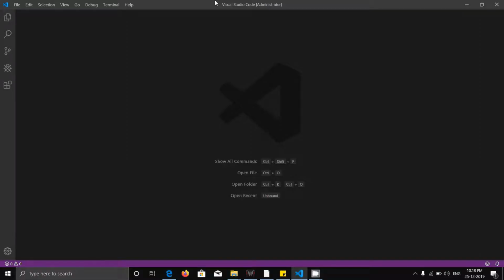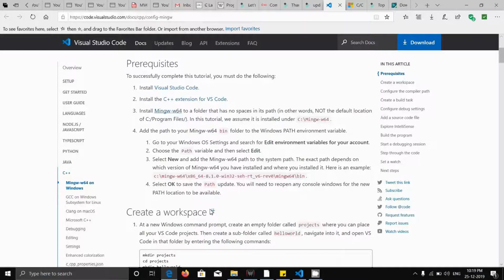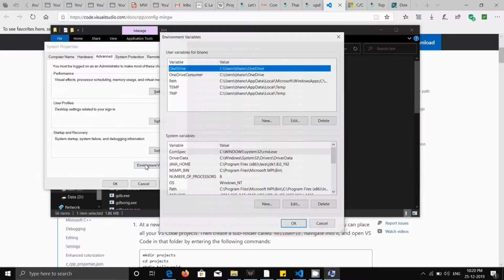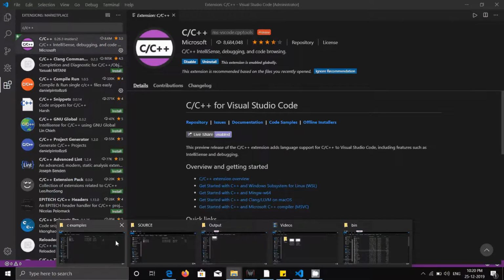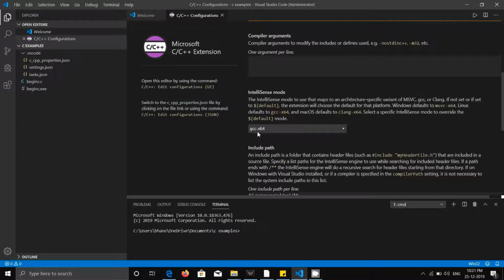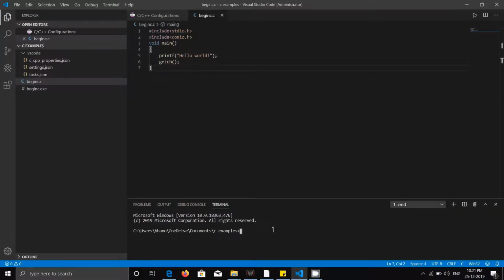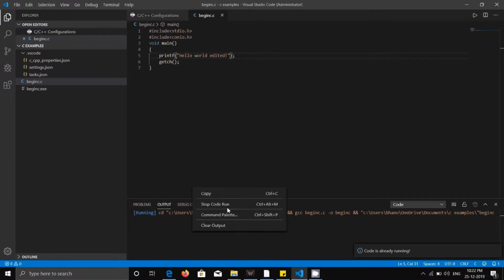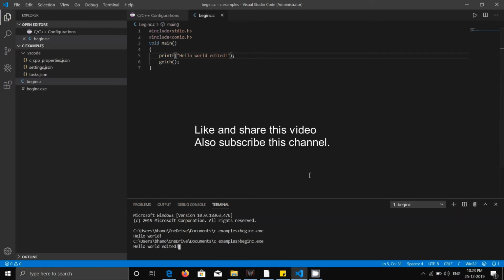Setup Visual Studio Code for C and C++ Programs with IntelliSense Enabled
How to write c & c++ programs in visual studio code IDE